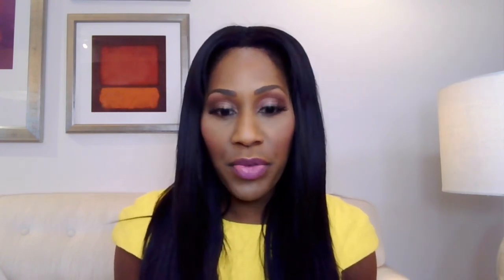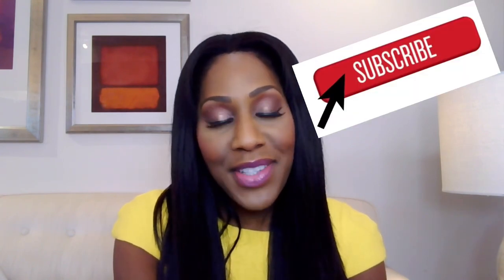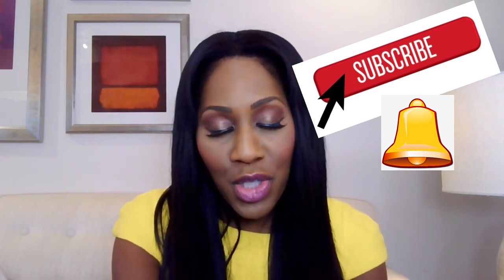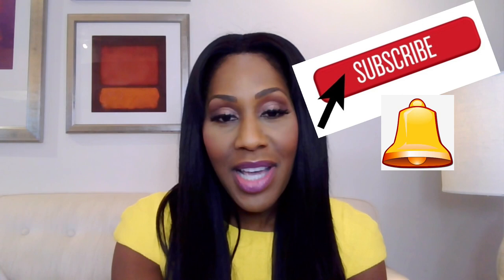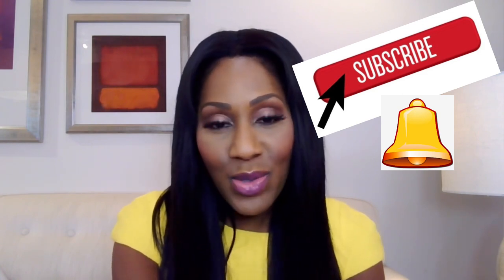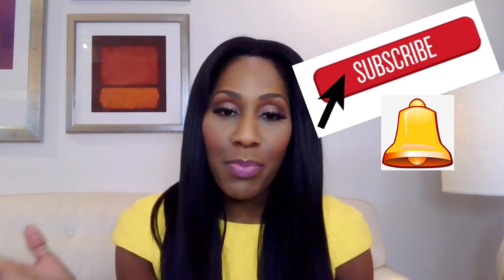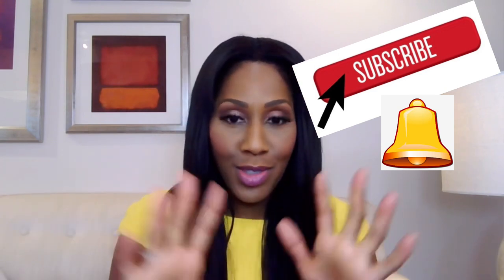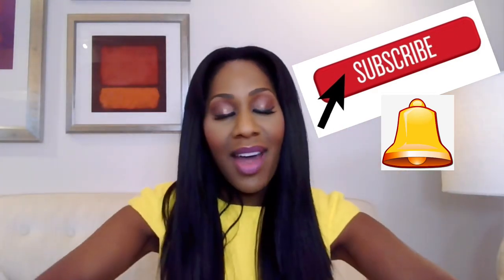Signs You’re Not Getting Enough Vitamin B12! What Are Symptoms of B12 Deficiency? A Doc Explains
Ever wonder what the signs and symptoms of vitamin b12 deficiency are? Or the foods that have b12? I explain here!

Hello! I’m Dr. Jen. I'm a Family Doctor, a Rowan University Professor at Rowan University School of Osteopathic Medicine, an on-air health expert, and video creator.